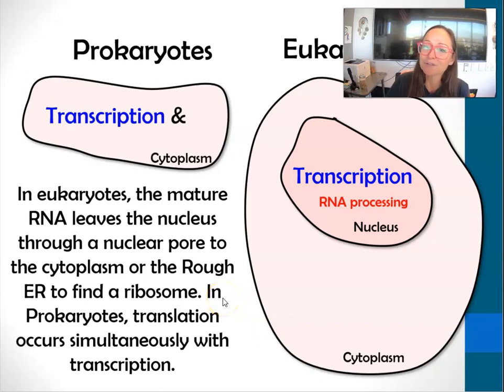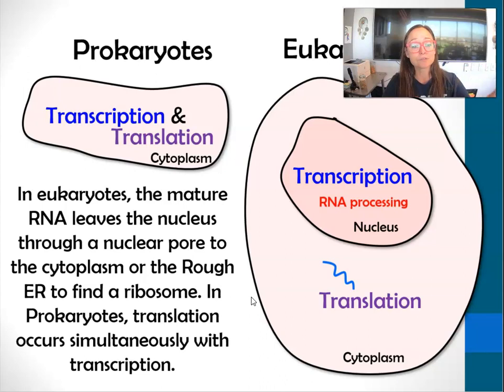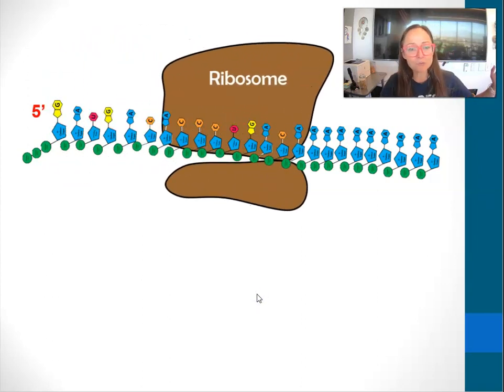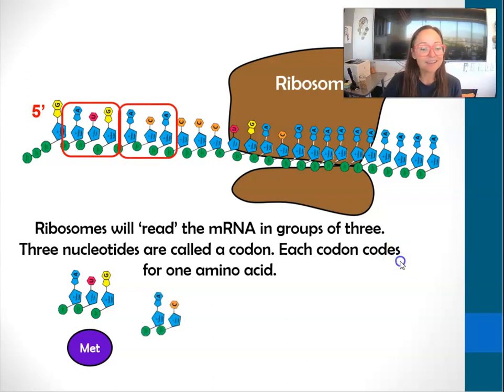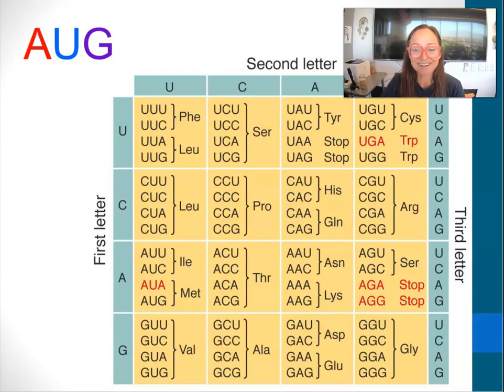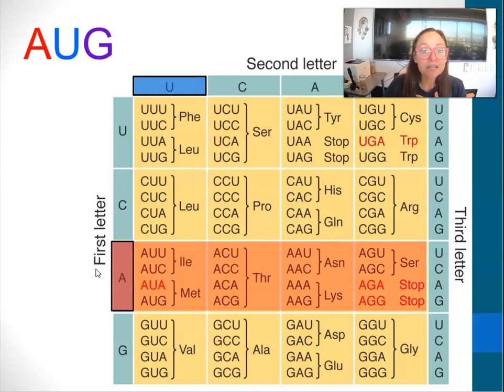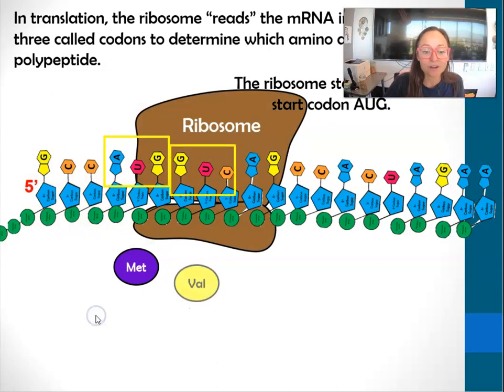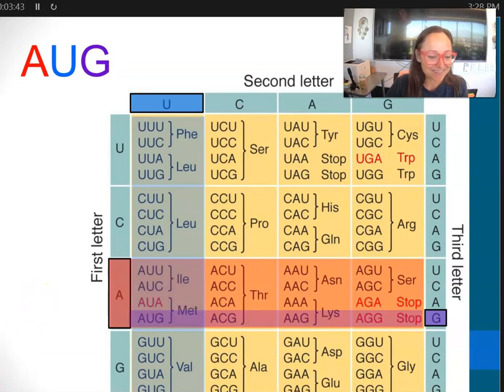What is a codon? (And Translation)